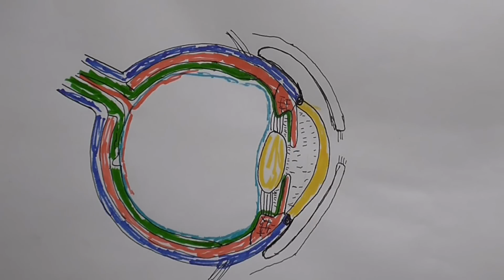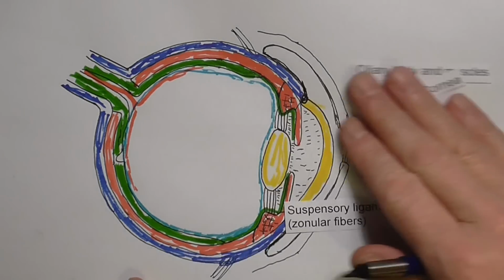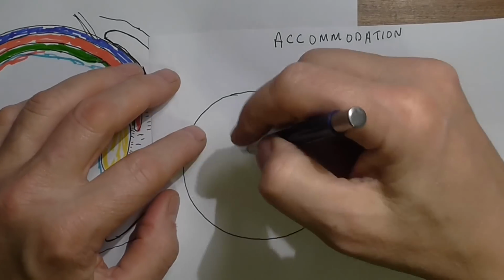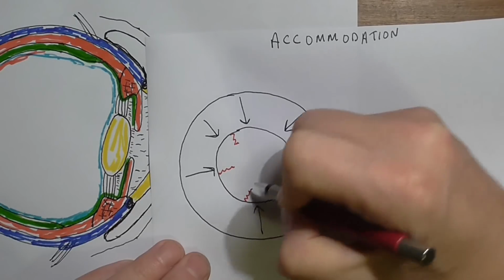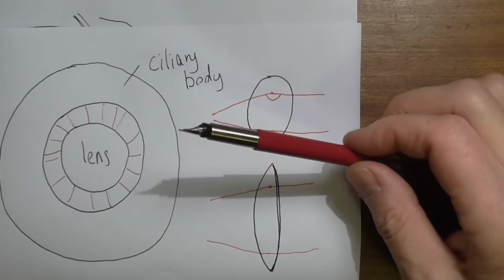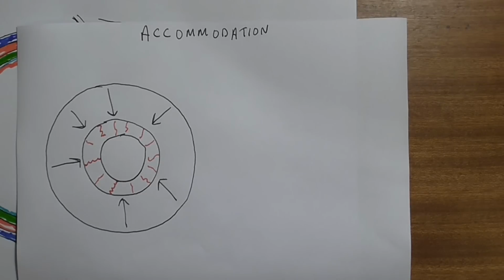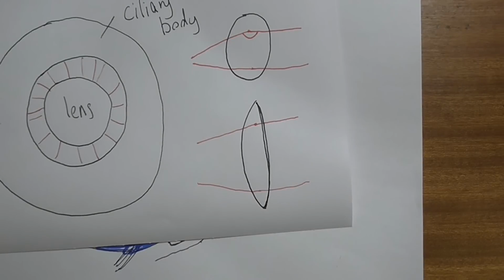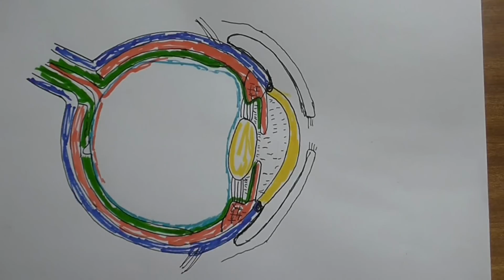Eye 4, Focusing